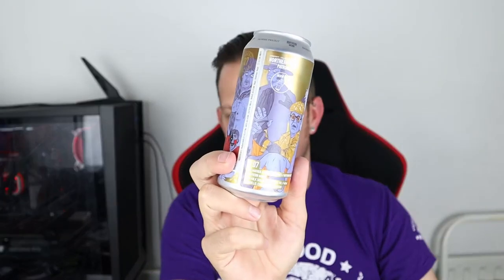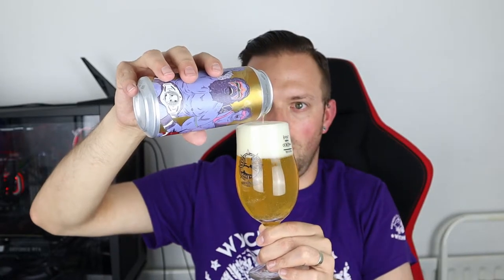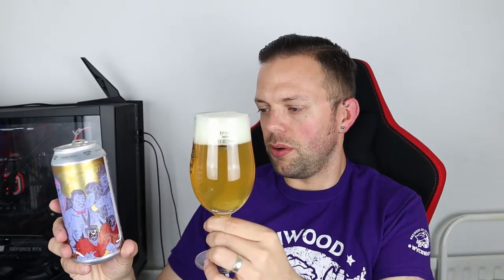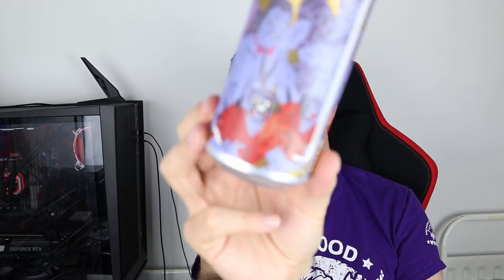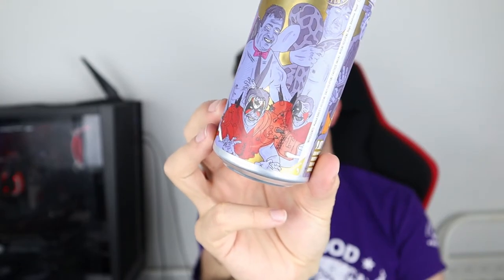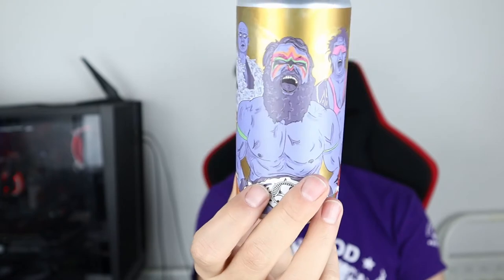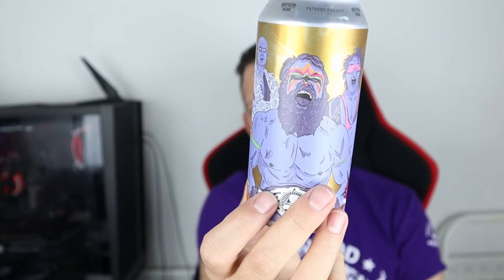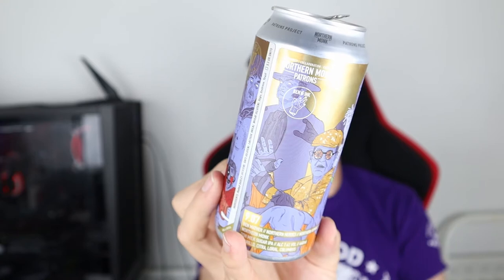Northern Monk Northern Rumble Review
Northern Monk Northern Rumble is a sweet, milk sugar IPA, packed full of lemony and orange flavours, with a touch of condensed milk creaminess coming through.  Delicious stuff.

Brewery: Northern Monk
Beer: Northern Rumble
ABV: 7.4%